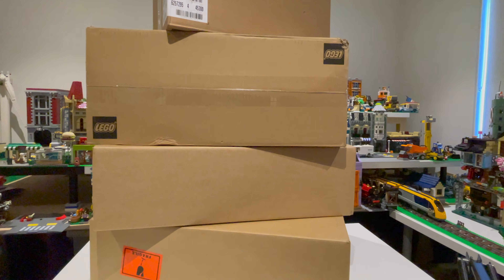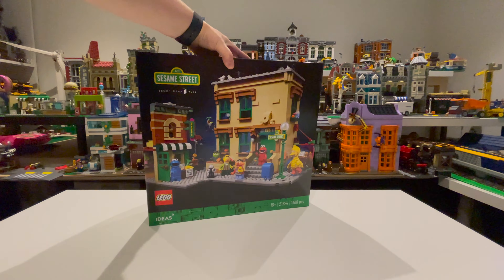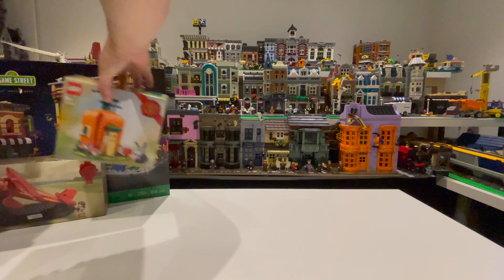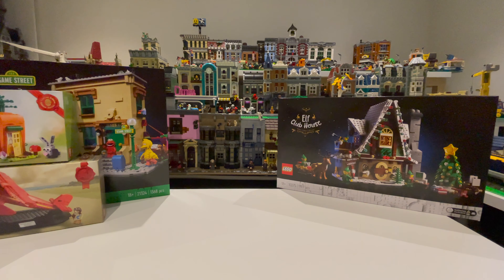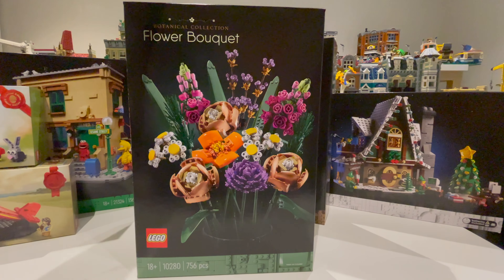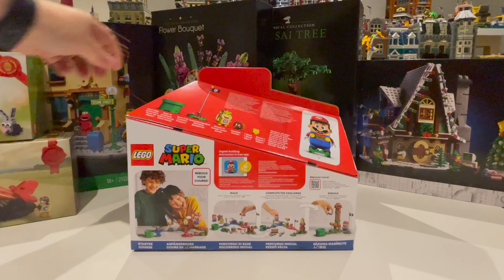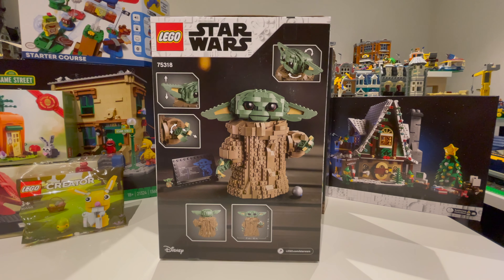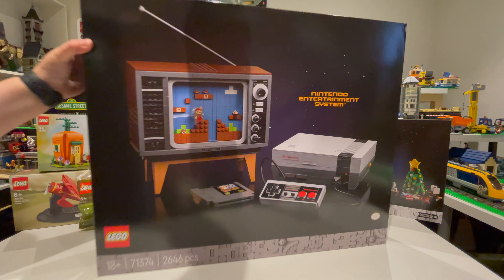Massive LEGO Haul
Here I have a few deliveries over the last month(ish) making the most of double VIP points from LEGO.com, 20% off from Toys R Us and 50% off from My Hobbies!

*This video and the contents of the channel are intended for those over the age of 13